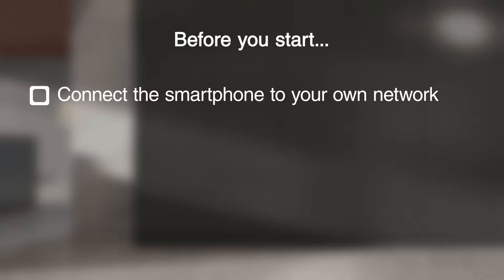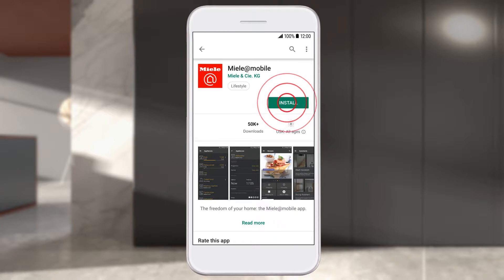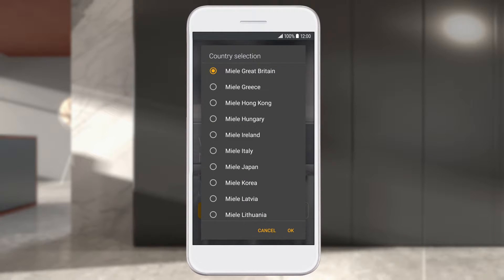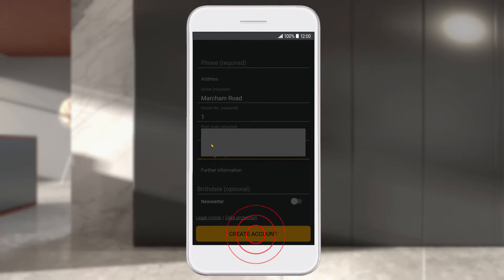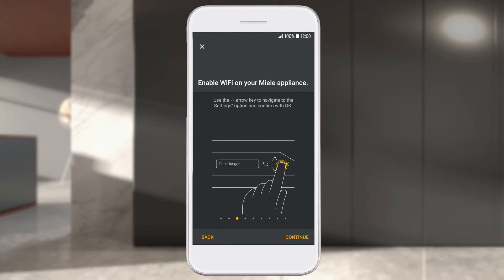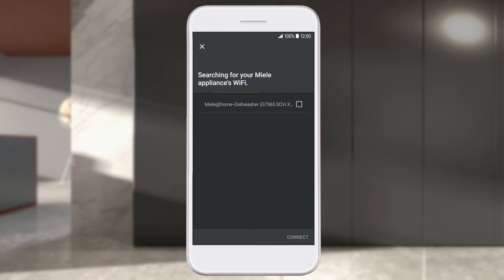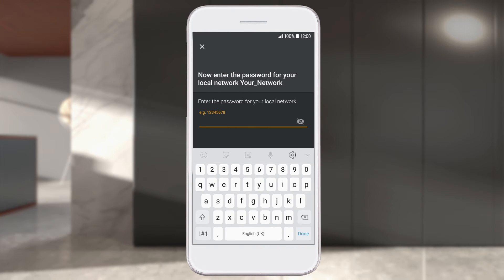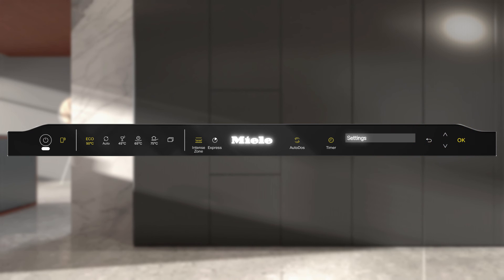How to: Installeren van de Miele@mobile app op een Android en verbinding maken met WiFi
Heeft u hulp nodig bij het installeren van de Miele@mobile app of het aanmelden van uw apparaat op het WiFi netwerk? Bekijk dan onze instructievideo.

Met de Miele@mobile app krijgt u na installatie krijgt u automatisch een melding wanneer uw was klaar is of wanneer uw wasmiddel bijgevuld moet worden.

Mogelijke problemen die u kunt ervaren waar deze instructie video u bij gaat helpen:
- Miele app krijgt geen verbinding
- Wifi Miele werkt niet
- Miele App installeren of aanmelden
- Storing Miele app
- Wifi verbinding Miele